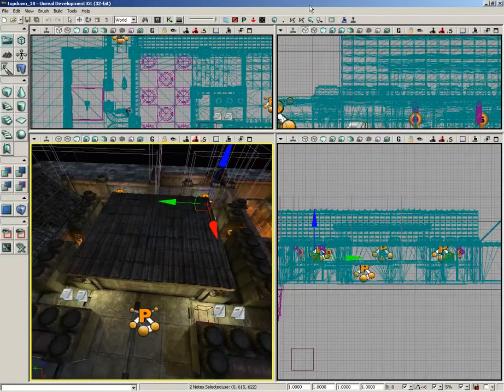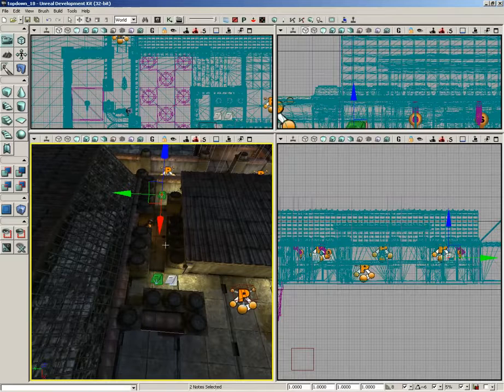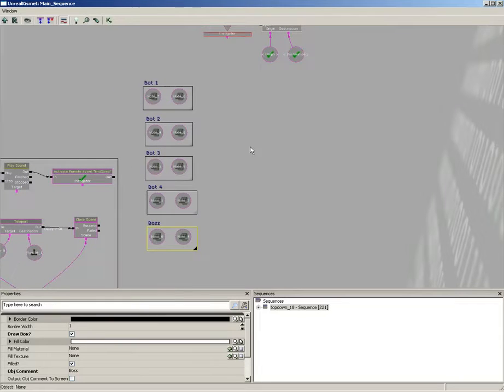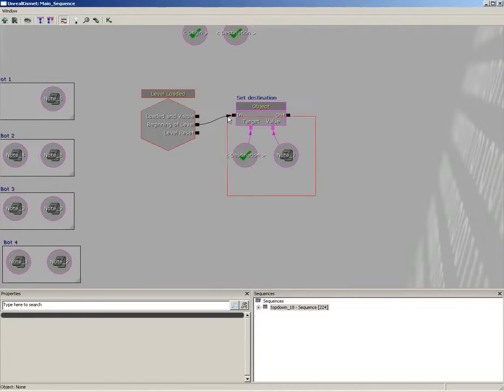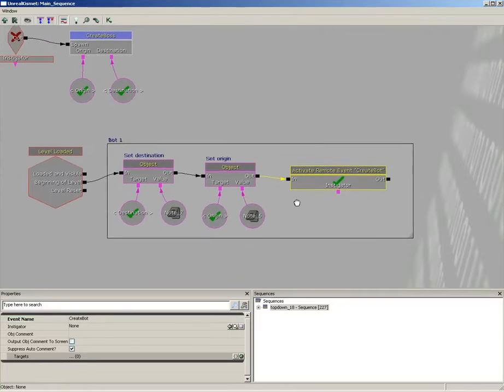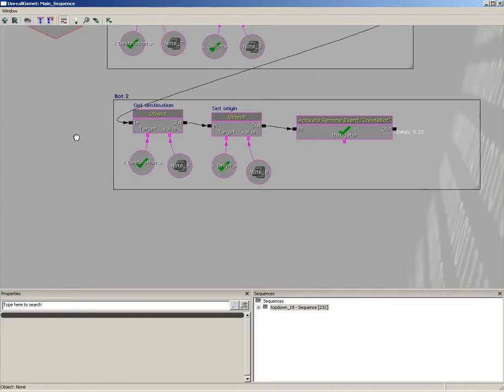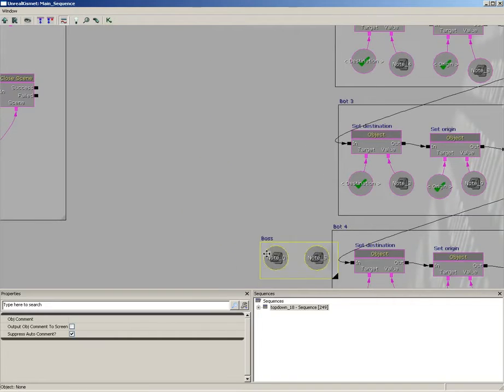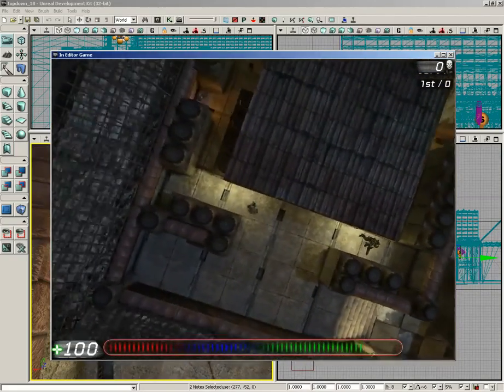🔴 Spawning Bots • Top-Down Game • Unreal Game Development (UDK) • Unreal Engine • (Pt. 163)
Learn Unreal Game Development - Top-Down Game - Spawning Bots.

We are now ready for our bots to be added to the level. In this video, we test that behavior out.